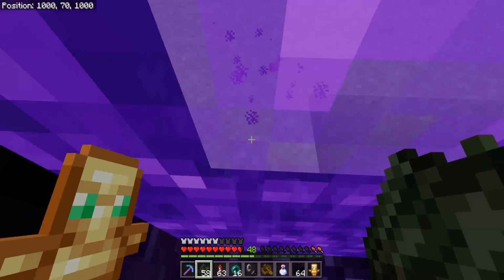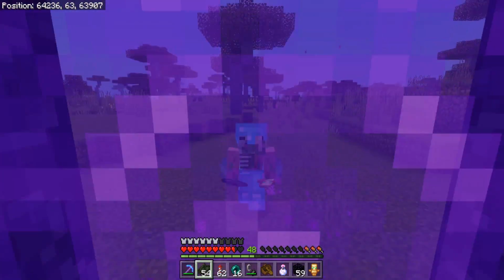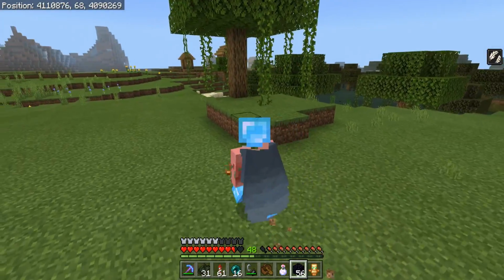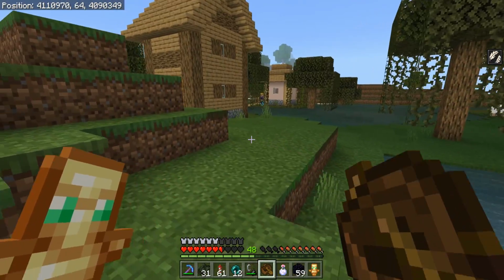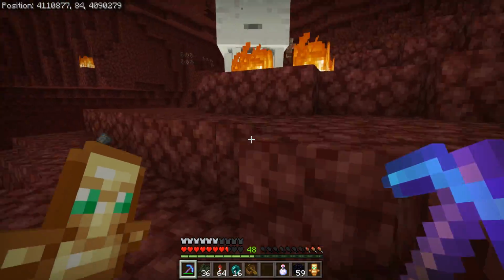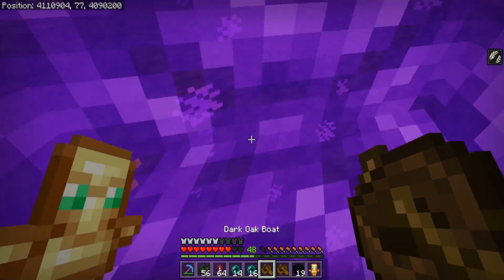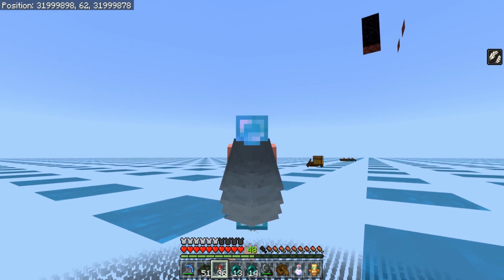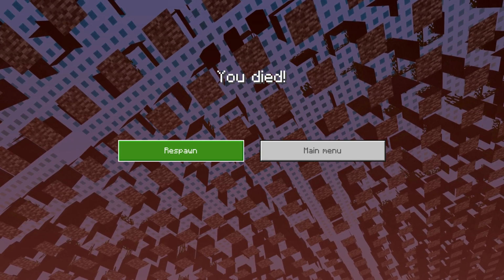How To Reach The FAR LANDS In SURVIVAL! Super Fast Method! Minecraft Bedrock Edition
Welcome to another Bugrock of the week! Today i show you a very EASY way to get to the Minecraft Far lands, in SURVIVAL! This method takes about 30 minutes, and its really really fun! The game slowly shuts down once you get a couple million blocks away, and completely breaks once you get further out! If you enjoyed this video, share it with others so they can too! 😊

Got any bugs you want me to cover? Let me know with a comment!

This bug is "Fixed" In 1.13! Do this while you can!!! :D

Latest video! Minecraft Bedrock: Zero-Tick Sugarcane, Bamboo And Cactus Farm Tutorial! Instant Crops! MCPE Xbox PC

Check out CubedHost, a reliable Minecraft server provider with amazing support. They supply servers for Java and Bedrock! Use this link and offer code SILENT to get 25% your first 3 months!